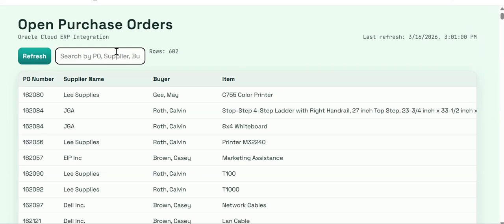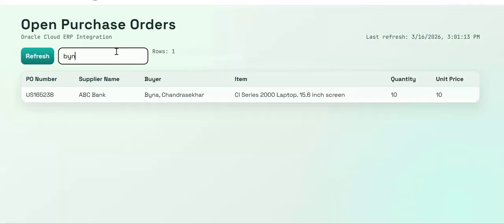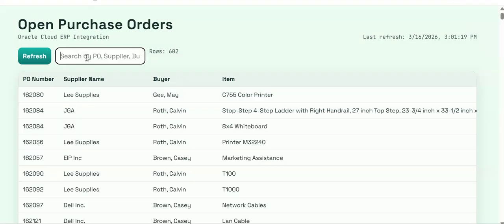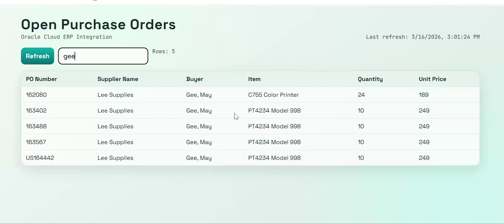Build an External App with Oracle Cloud ERP REST APIs | Search PO, Buyer & Supplier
In this video, we demonstrate how to **build an external application using Oracle Cloud ERP REST APIs** to quickly search and retrieve procurement data.

The application allows users to search across key procurement entities such as:
• **Purchase Orders (PO)**
• **Buyers**
• **Items**
• **Suppliers**

Using **Oracle Cloud ERP REST APIs**, you can securely connect external applications and enable powerful search capabilities without logging directly into the ERP system.

This approach is useful for:

* Building **AI-powered assistants**
* Creating **custom procurement dashboards**
* Enabling **mobile or external search tools**
* Integrating **Oracle Cloud ERP with other platforms**

Watch this short demo to see how **Oracle Cloud ERP APIs can power intelligent external applications** for faster procurement insights.

🔹 Learn more about Oracle ERP, AI agents, and integrations on our channel.